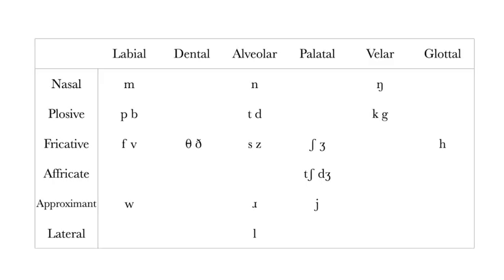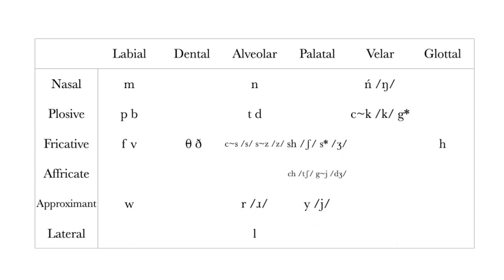English Spelling Reform (Ińglïsh Speliń Rifórme)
English spelling is the worse. When people try to fix it, it gets worse. I break the world's streak of "Terrible English spelling reforms", in this video. (This is a filler video.)

Ińglïsh speleńe ïz thi wërs. Wïn pipël tray tu fïcs ït, ït gets wërs. Ay brake thi worëld'z streke ëv "Téyrïbël Ińglïsh speleńe refórmze", ïn thïs vîdio. (Thïs ïz ey fïlër vîdio.)